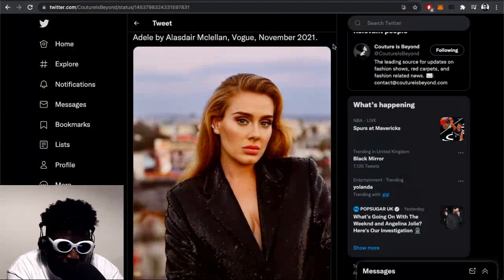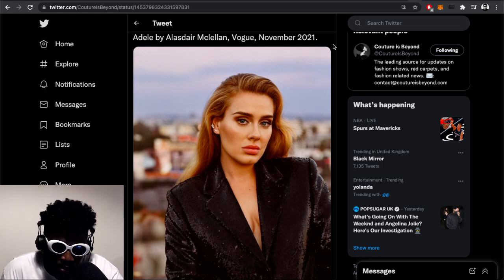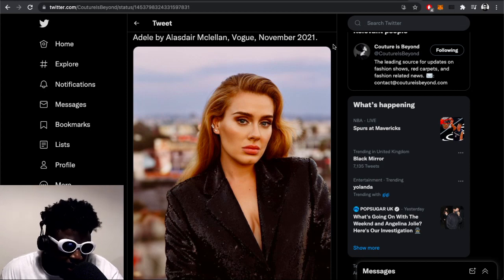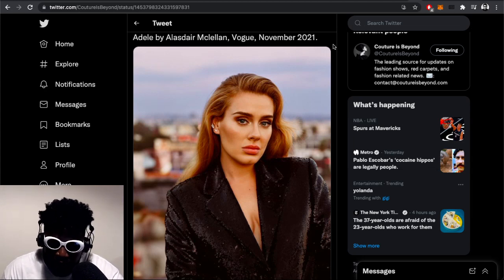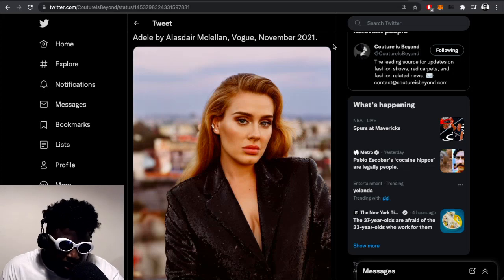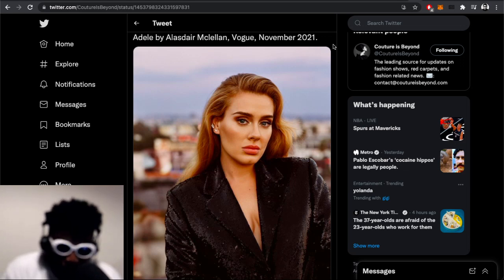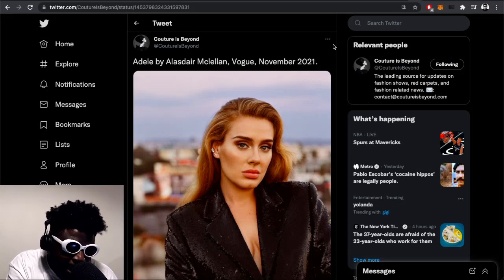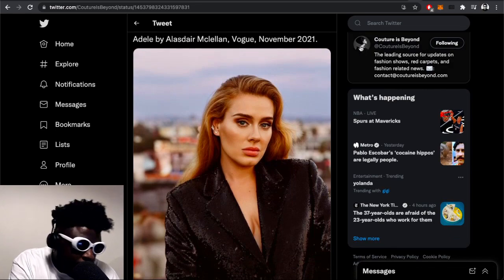Why is losing weight so you look hot such a bad thing?